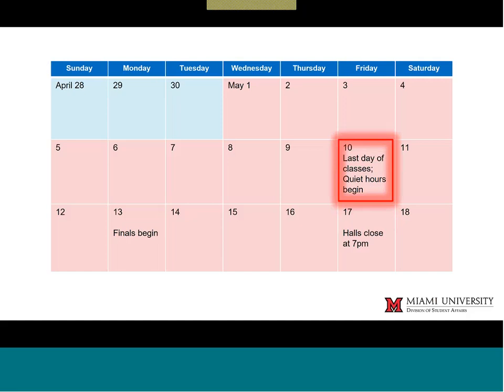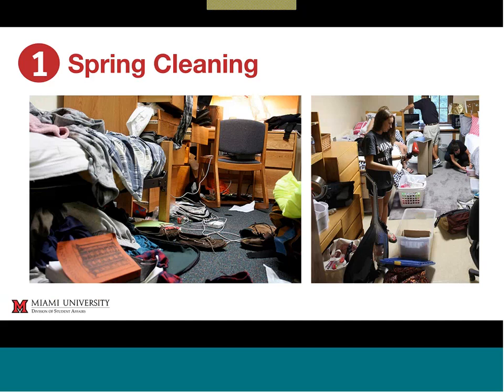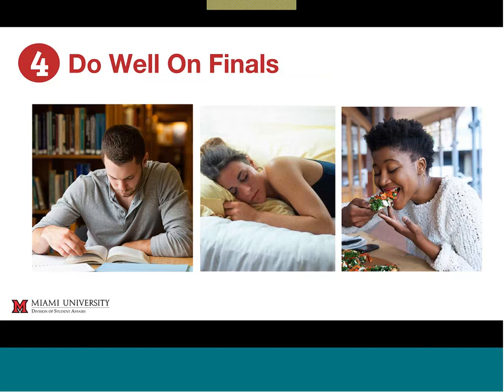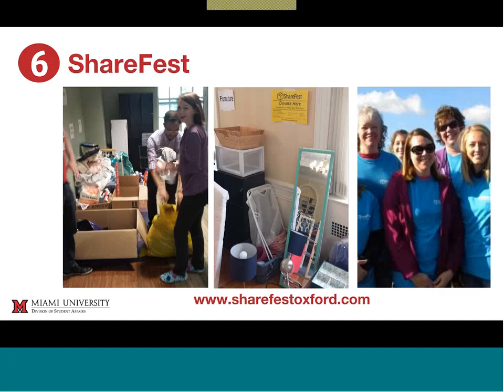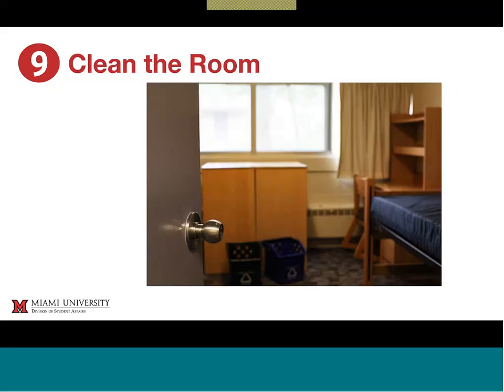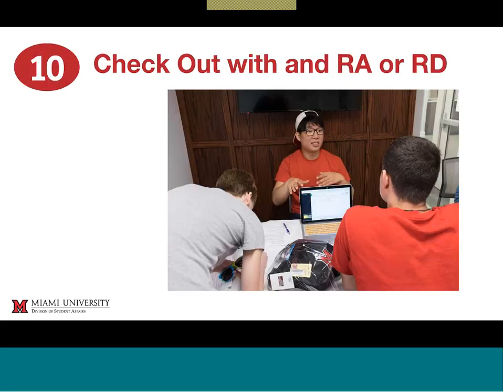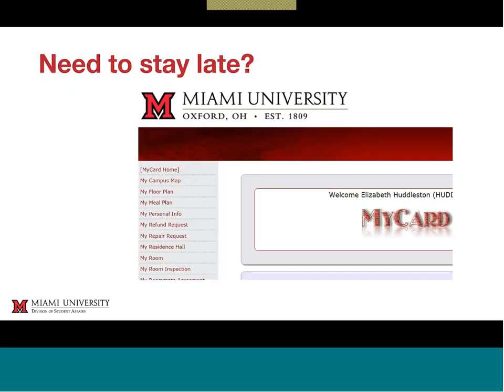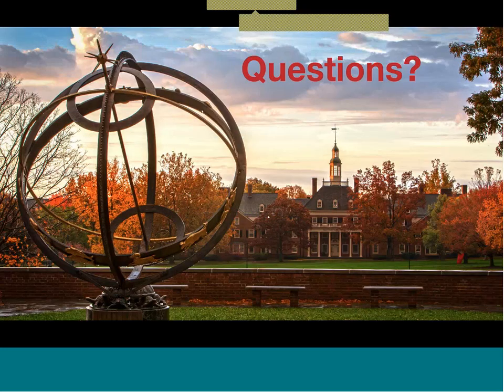Residence Hall Move Out Tips